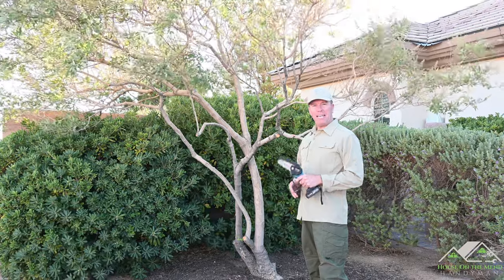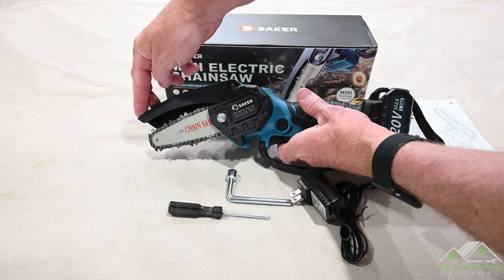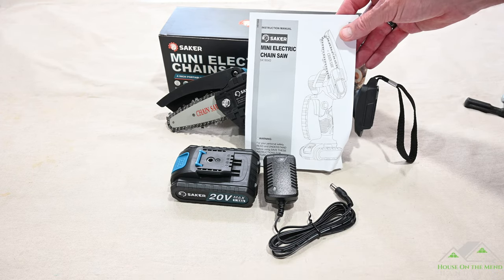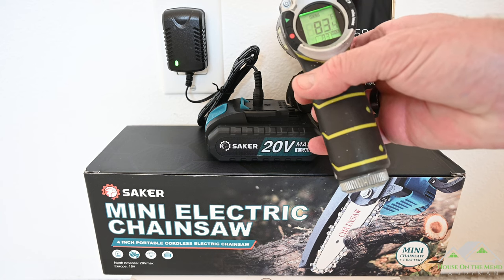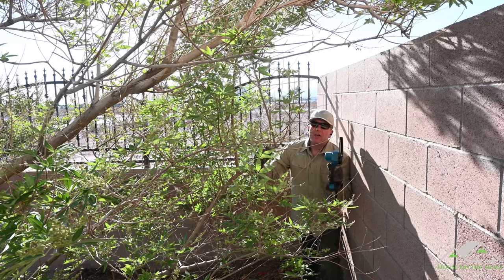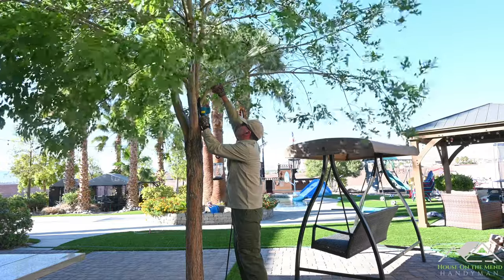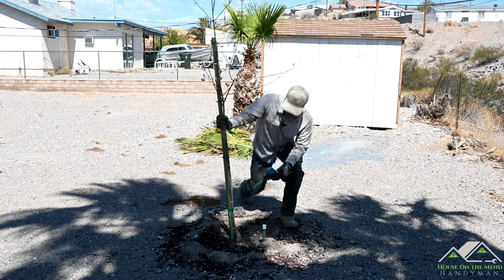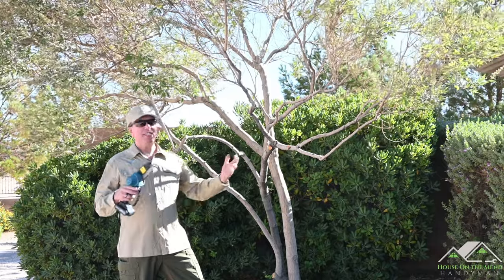Saker Mini Electric Chainsaw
In this video I unbox, test, and review the Saker Mini Electric 20volt Chainsaw.

Video Chapters:
0:00 - Intro
1:00 - Unboxing
5:25 - Charging the Battery
6:15 - Lubricate the Chain
7:25 - Testing the Chainsaw
14:15 - Conclusion

Camera Gear Used:
Nikon Z50

Send correspondence to:
7582 S Las Vegas Blvd Suite 189